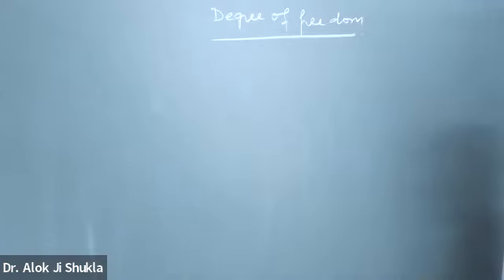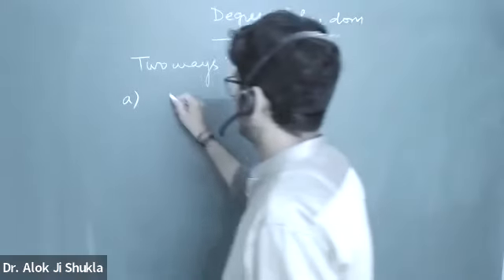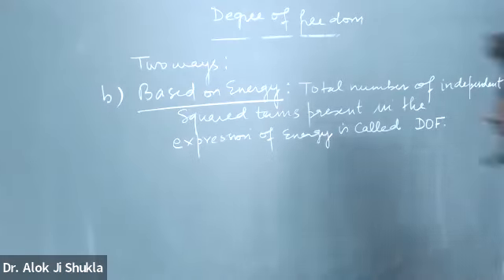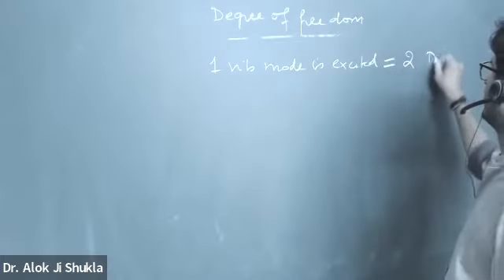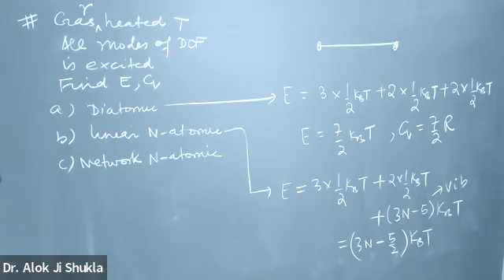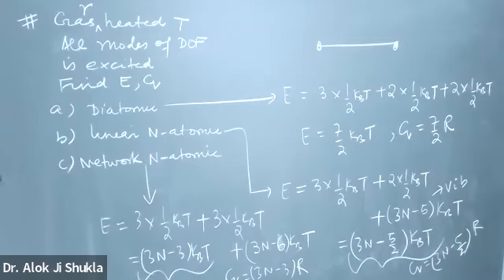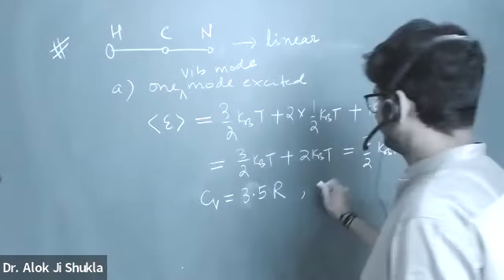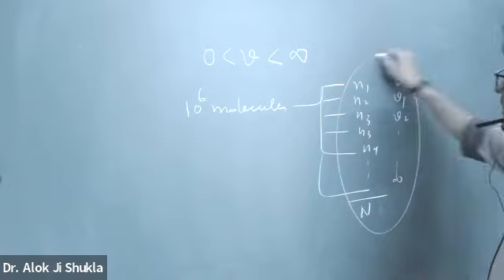Thermodynamics & Statistical Mechanics Lecture 3